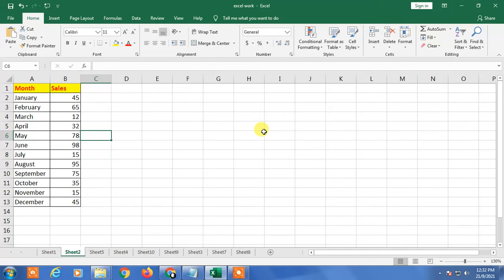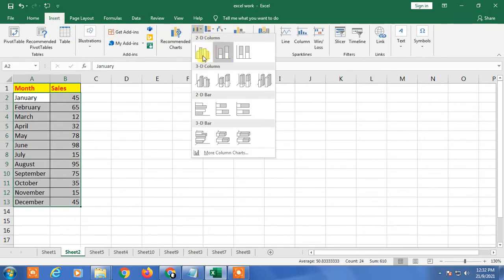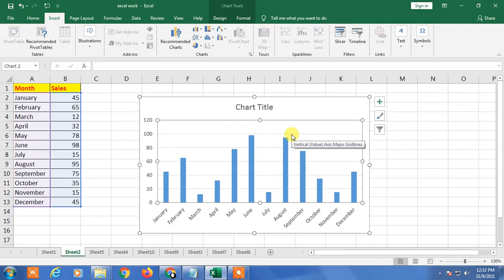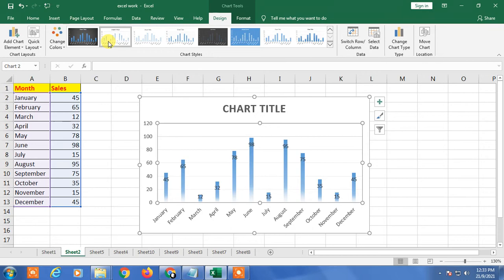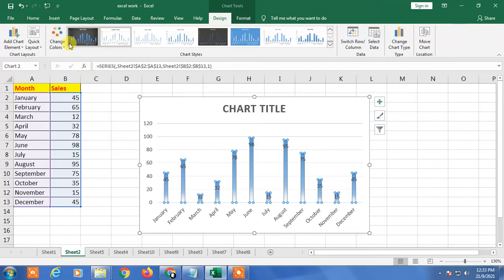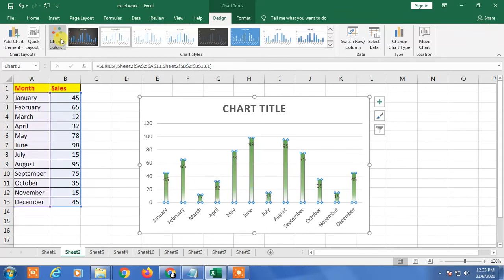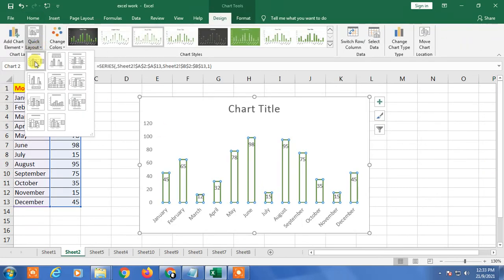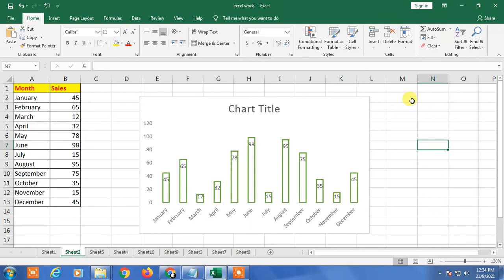How to Change Chart Style in Excel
How to Change Chart Style in Excel. change formate color in chart, or change font color in excel graps.

1.Head Phone With Mic
1A.Smart Wireless Head Phone
1B.My SMARTWATCH
1C.My Smart Mobile Stand
2.Noise Free Boya Mic
3.Smart Android Mobile
4.Smart Mobile Gimble
5.Smart Wireless Mic
6.My Smart DSLR
7.My Smart Vlogging Camera
8.Duel Mic for Interview
9.Smart Windows Laptop For Editing
10.My Smart My Macbook pro
11.My Smart iMac
12.My UltraWide Monitor Screen
13.Smart Tripod Stand
14.Smart DSRL HANDLE GIMBAL
15.SMART LIGHTING SETUP
16.My Smart DRONE
17.SMART LENS 50MM PRIME
18.SMART Lense 70-200mm ZOOM
19.SMART 24-105MM INDOOR
20.SMART Gopro